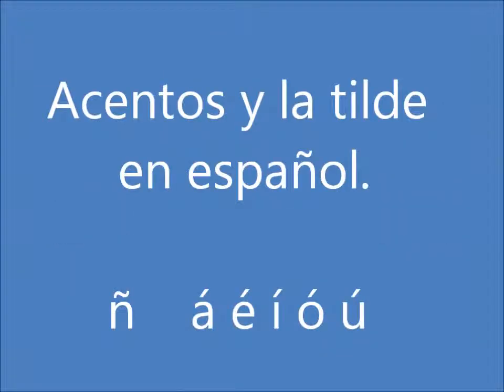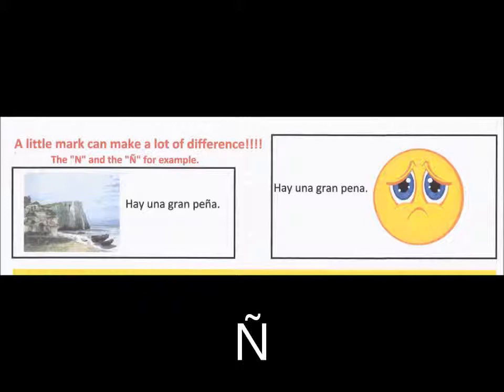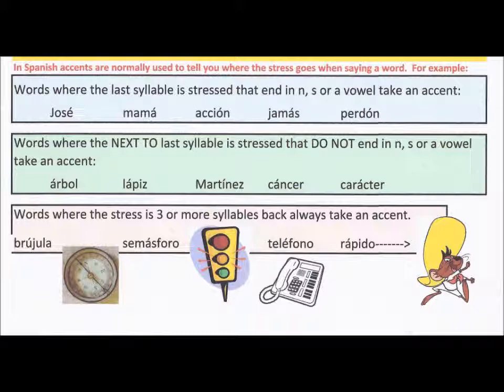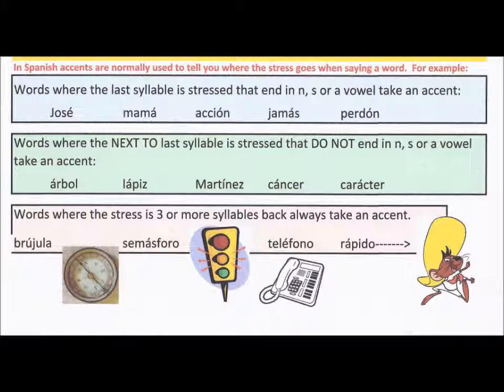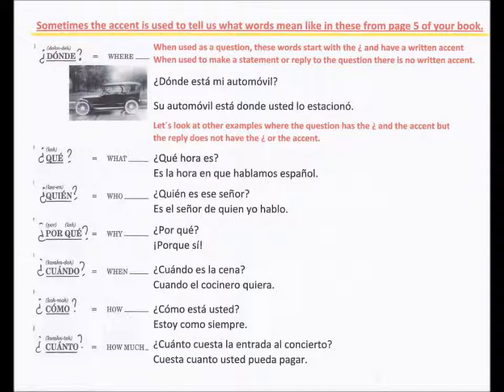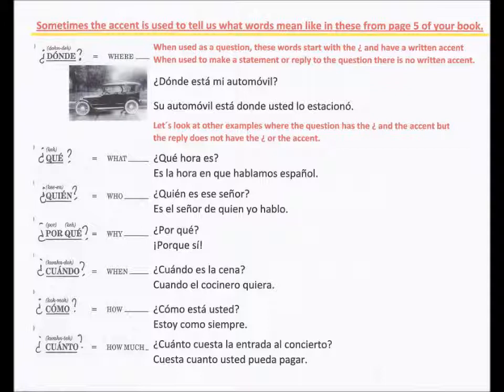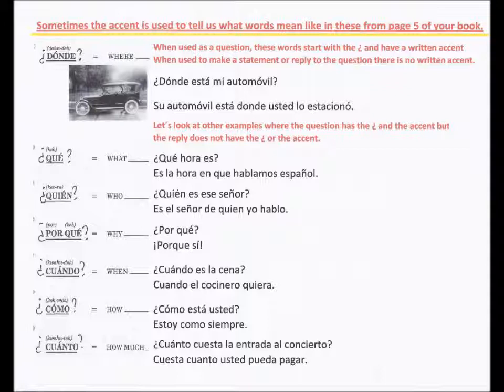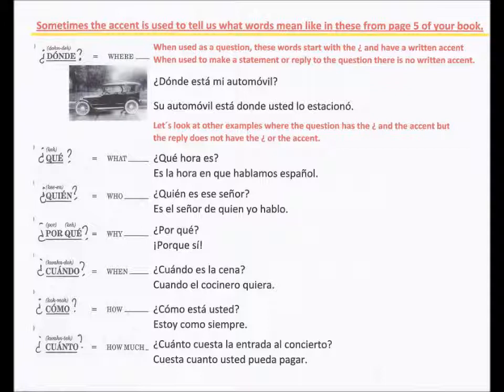Acentos en español